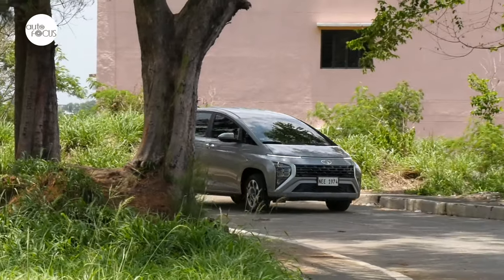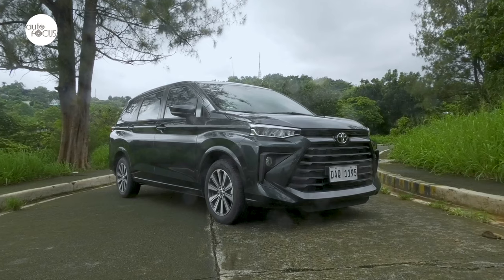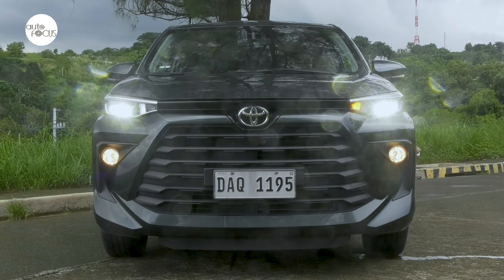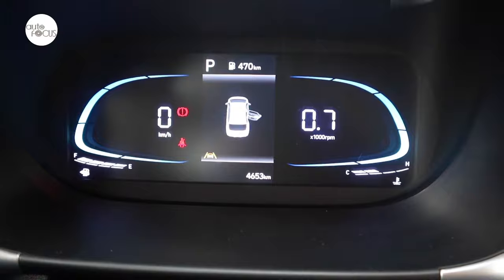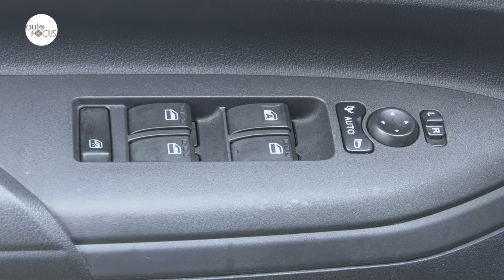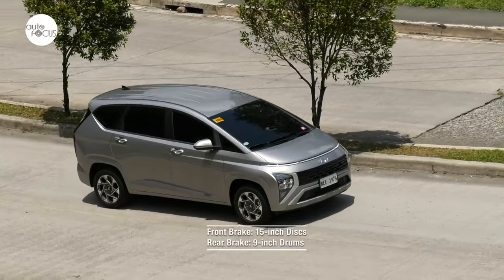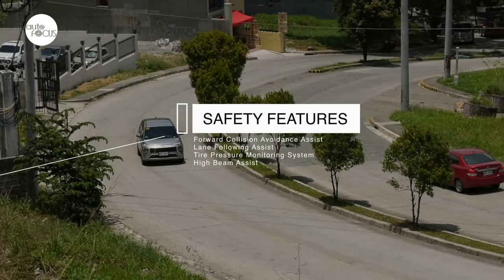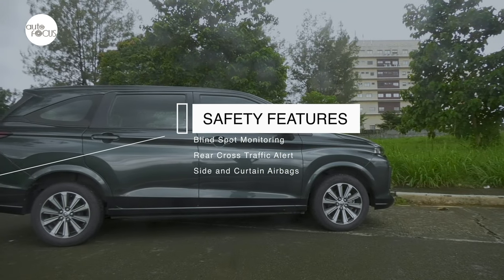Hyundai Stargazer 1.5 GLS Premium IVT VS Toyota Avanza G CVT | Head-to-Head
In this Head-to-Head, we pit two subcompact MPVs — the Hyundai Stargazer 1.5 GLS Premium IVT and Toyota Avanza G CVT — in a spec-to-spec comparo.